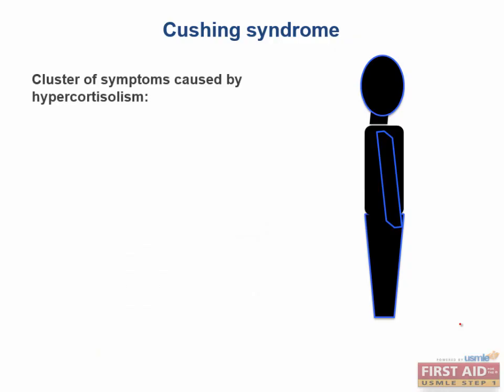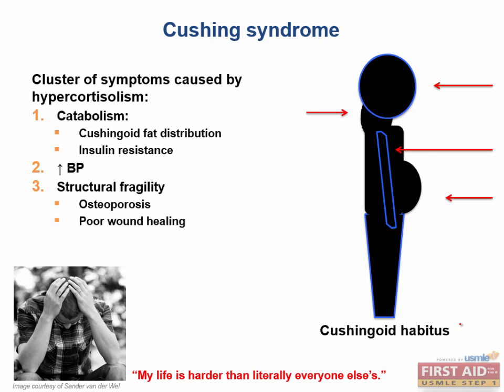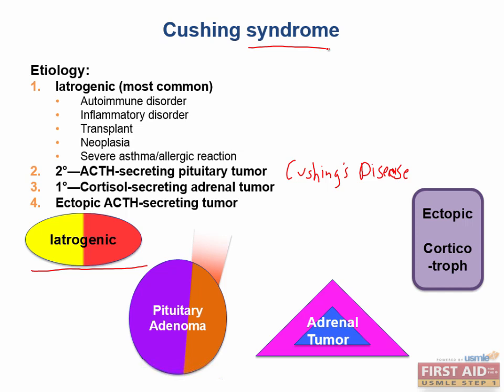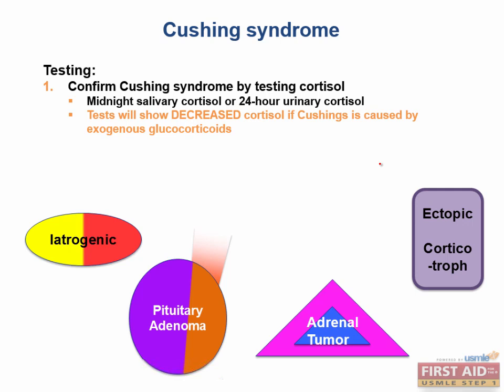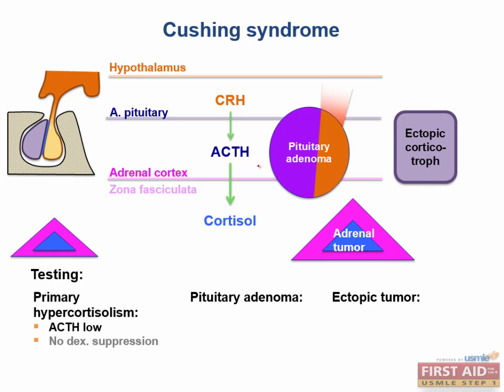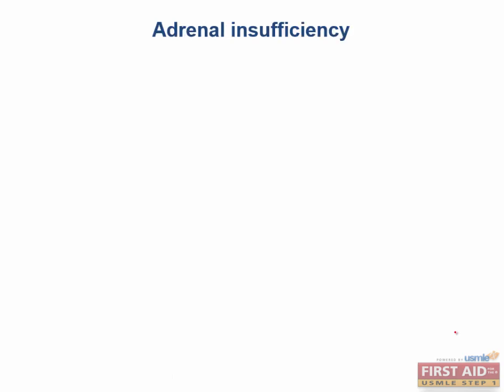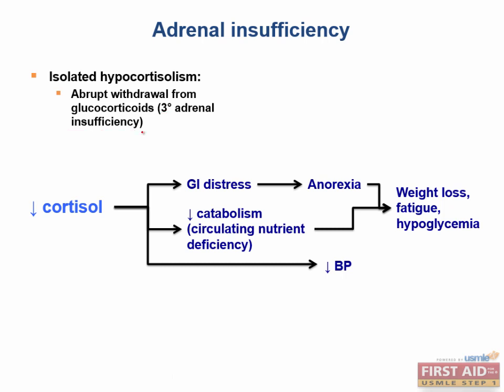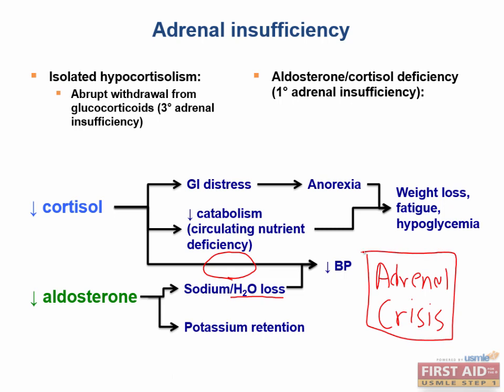Endocrine Pathology Part 1